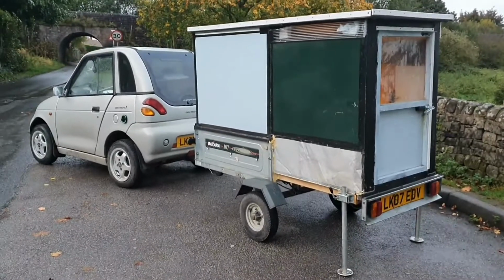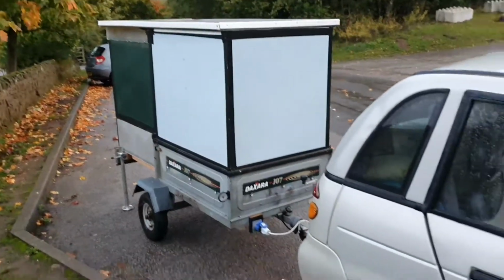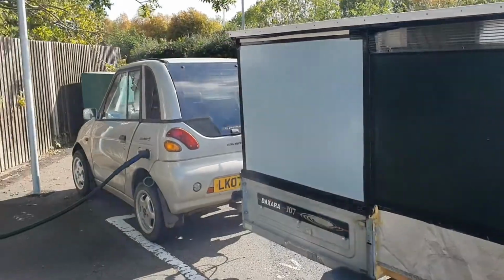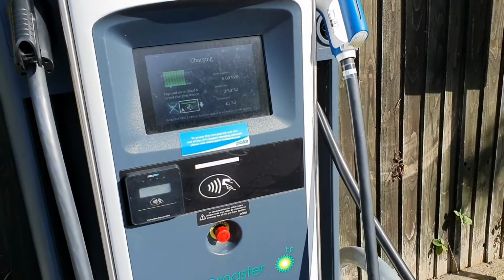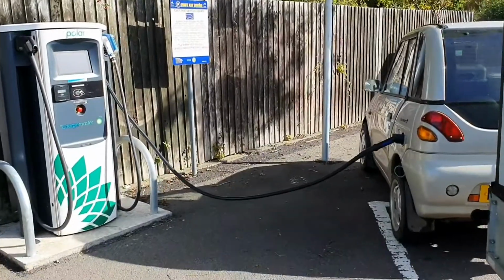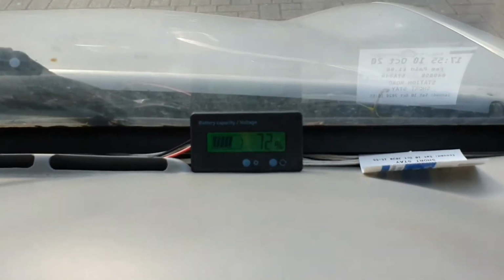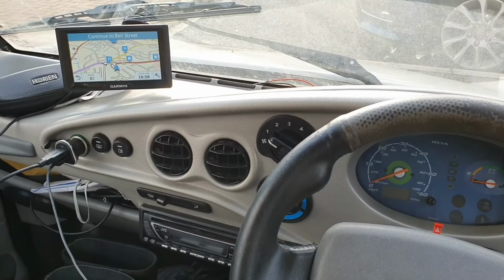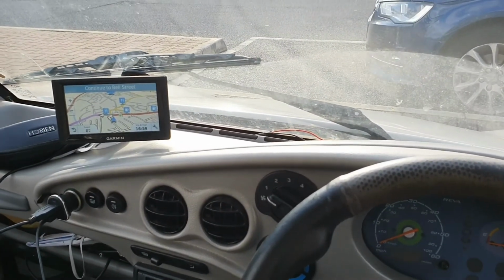REVA G-WIZ: Short update on trailer roof, fixing leaks and a trip to Derbyshire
Short update.

EV